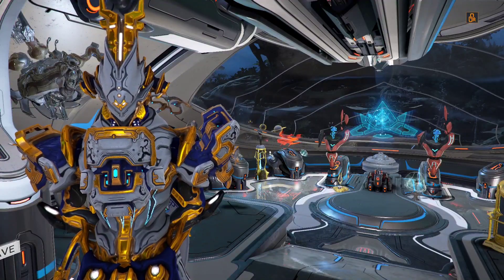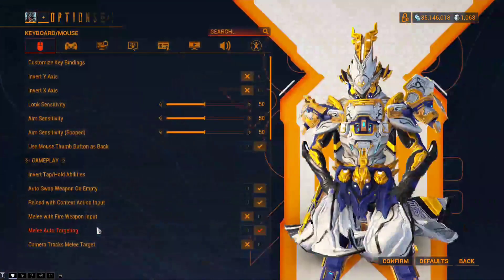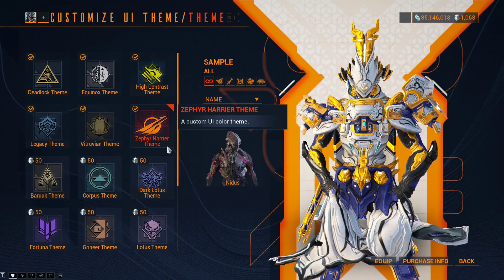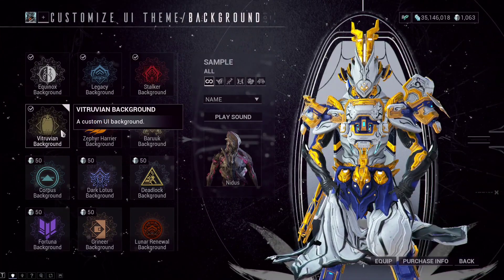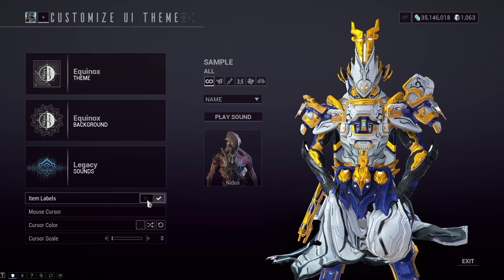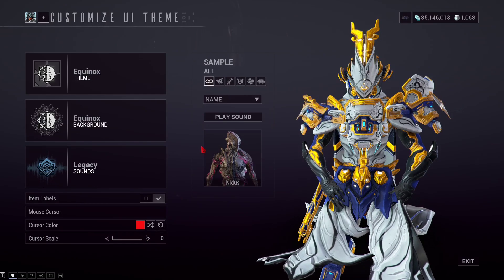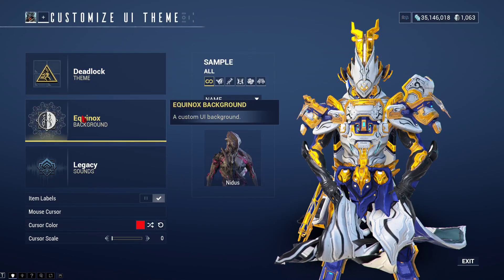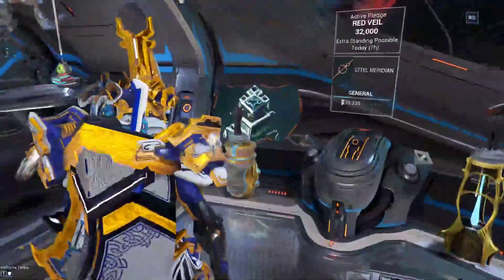How Do I Change the UI Theme in Warframe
How do you change or customize the Warframe UI
You only need to follow a couple simple steps to give your Warframe experience a new makeover.

From Beginning to End to change the theme and look and feel of Warframe

Game: Warframe
Platform: PC